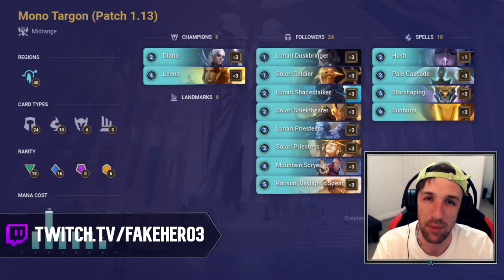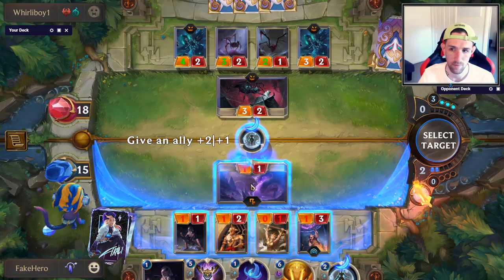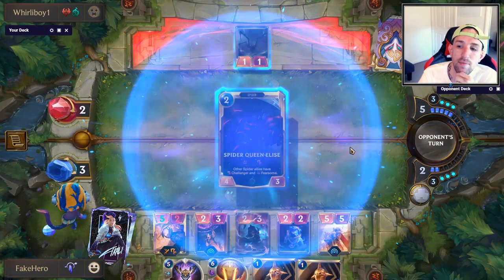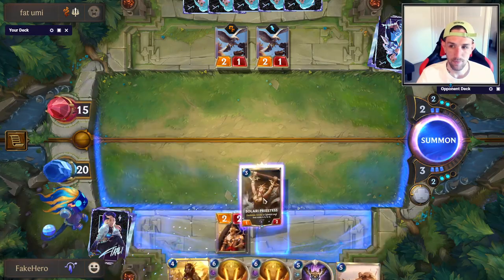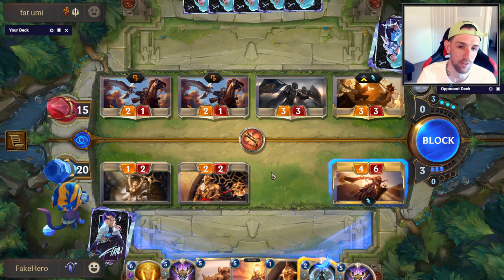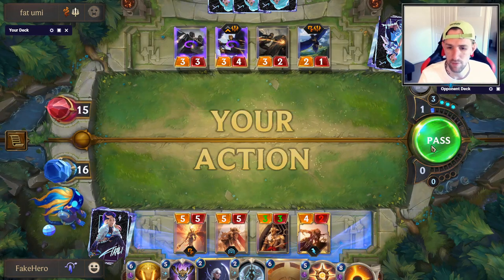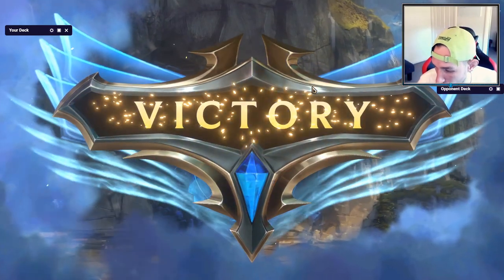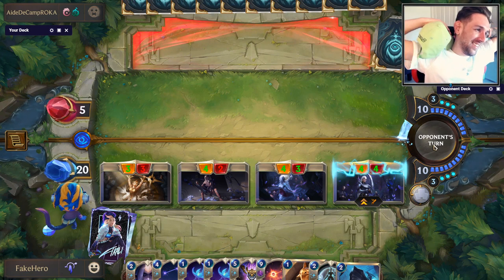NEW Mono Targon Deck | Legends of Runeterra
Rebuilt Leona & Diana Targon deck, going with pure Targon cards only so I don't ever miss the allegiance from Moutain Scryer!

Targon, deck, legends of runeterra, diana, leona, invoke, nightfall, daybreak,